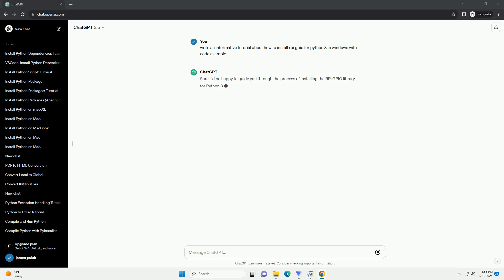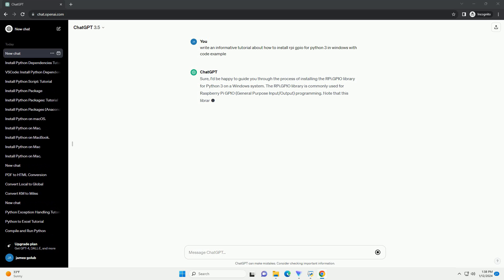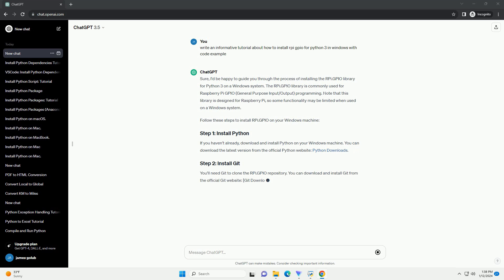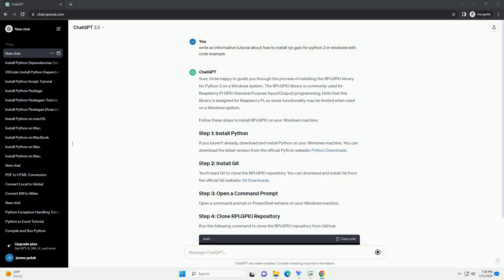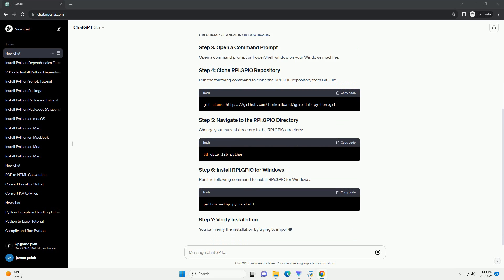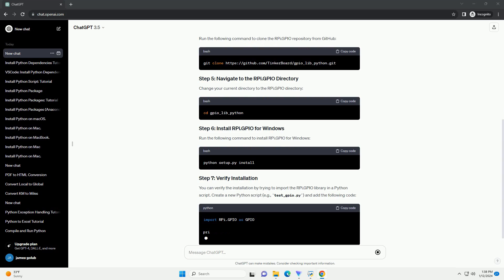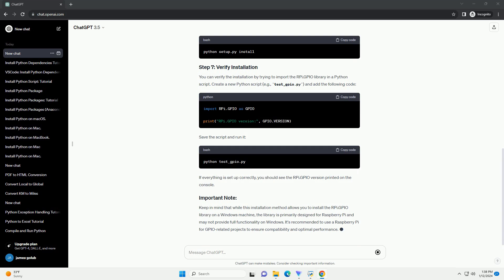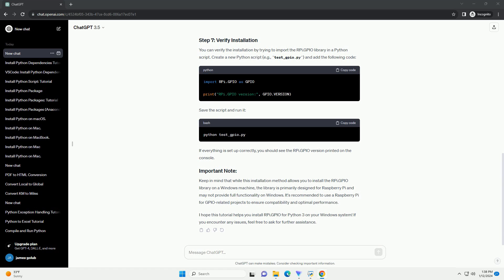how to install rpi gpio for python 3 in windows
Sure, I'd be happy to guide you through the process of installing the RPi.GPIO library for Python 3 on a Windows system. The RPi.GPIO library is commonly used for Raspberry Pi GPIO (General Purpose Input/Output) programming. Note that this library is designed for Raspberry Pi, so some functionality may be limited when used on a Windows system.
Follow these steps to install RPi.GPIO on your Windows machine:
If you haven't already, download and install Python on your Windows machine.
Open a command prompt or PowerShell window on your Windows machine.
Run the following command to clone the RPi.GPIO repository from GitHub:
Change your current directory to the RPi.GPIO directory:
Run the following command to install RPi.GPIO for Windows:
You can verify the installation by trying to import the RPi.GPIO library in a Python script. Create a new Python script (e.g., test_gpio.py) and add the following code:
Save the script and run it:
If everything is set up correctly, you should see the RPi.GPIO version printed on the console.
Keep in mind that while this installation method allows you to install the RPi.GPIO library on a Windows machine, the library is primarily designed for Raspberry Pi and may not provide full functionality on Windows. It's recommended to use a Raspberry Pi for GPIO-related projects to ensure compatibility and optimal performance.
I hope this tutorial helps you install RPi.GPIO for Python 3 on your Windows system!
ChatGPT